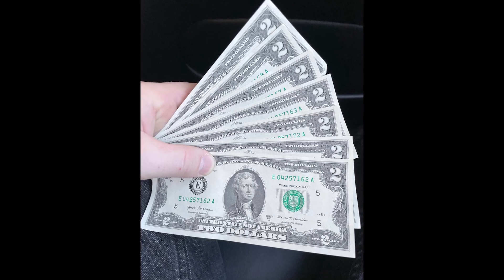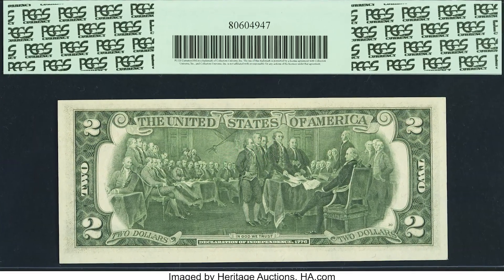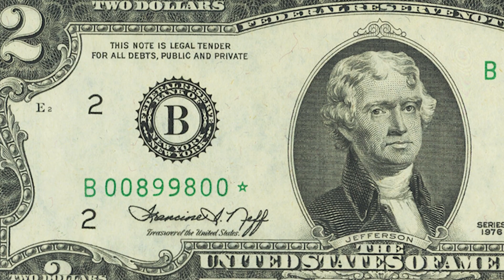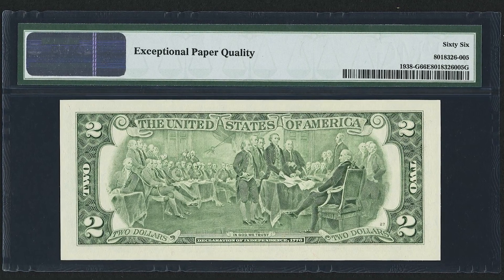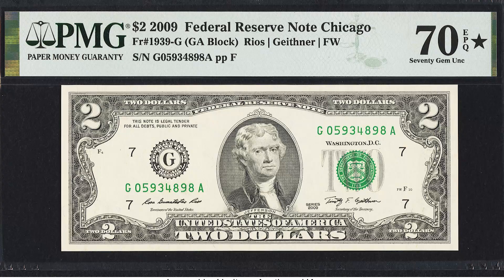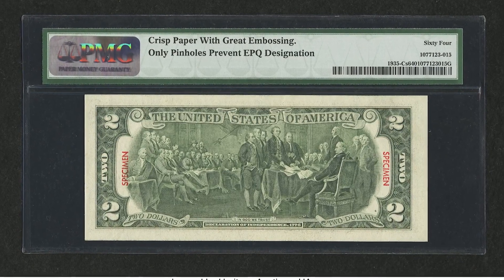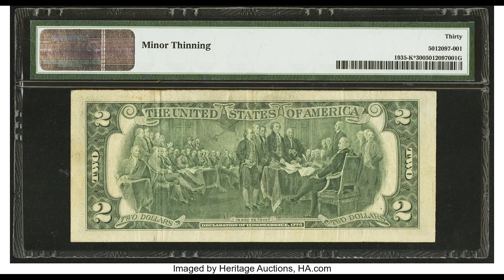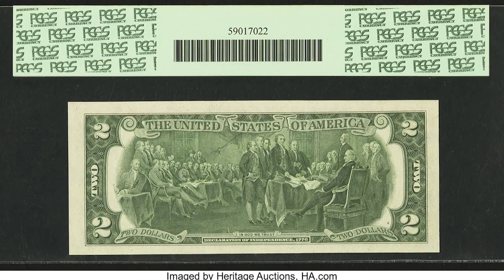Unbelievable Value in $2 Bill: Check Yours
In this video, we go over some unbelievable value in $2 bills that you may come across.